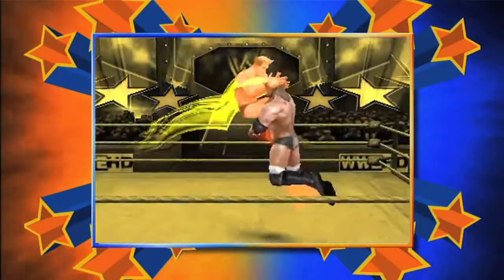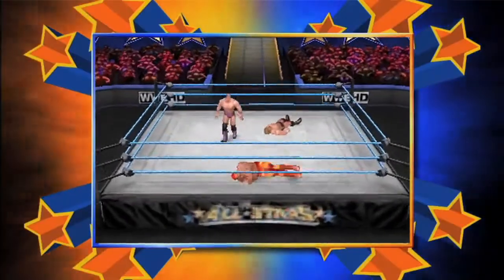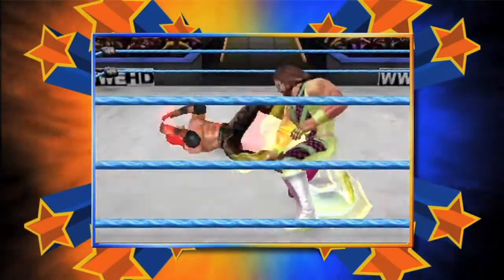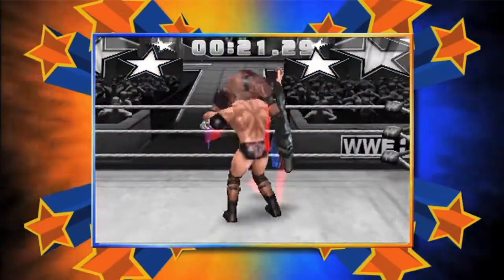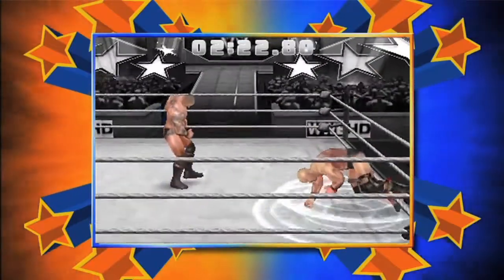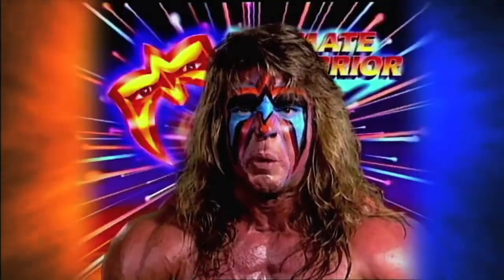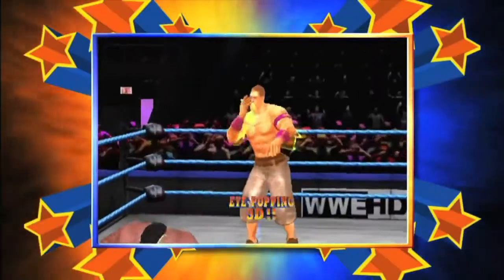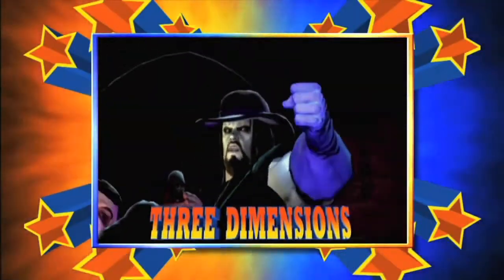WWE All Stars - 3DS New Gameplay Modes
All Stars 3DS is adding Gauntlet Mode and Score Scramble, two exclusive modes only on Nintendo 3DS. Coming November 22, ohhhhhhhhhhhhhh yeah!